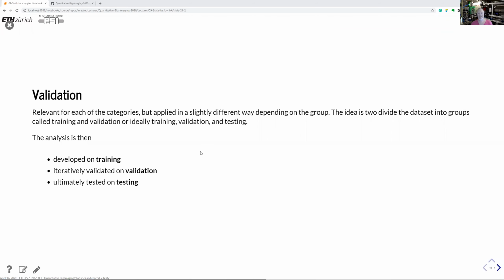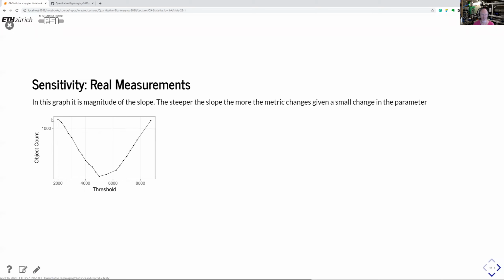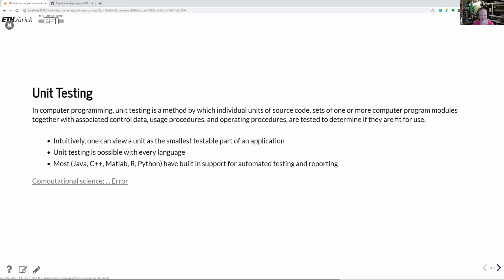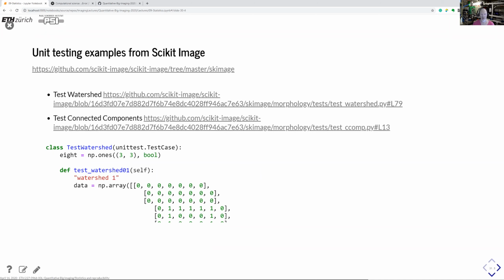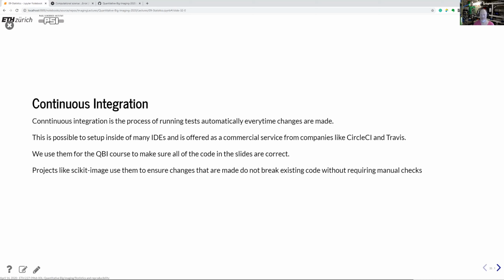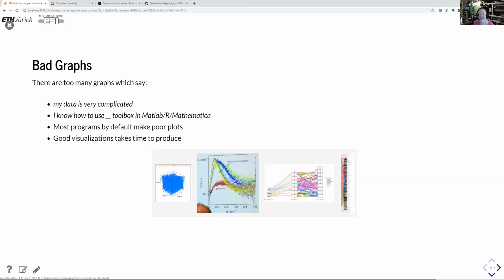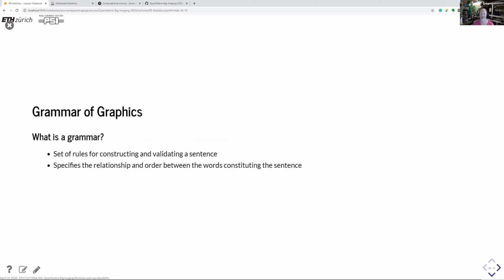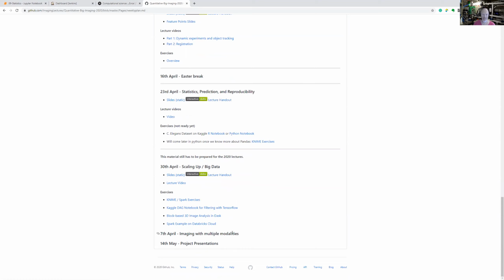QBI Lecture 09 Part 2: Reproducibility and visualization.